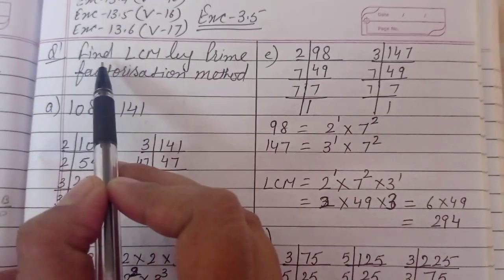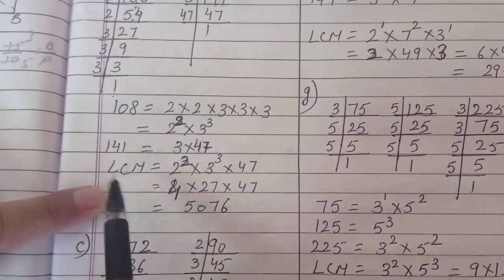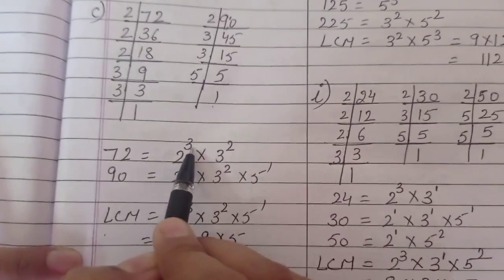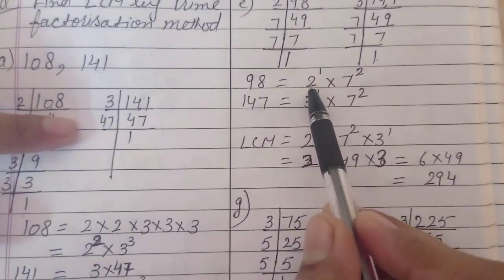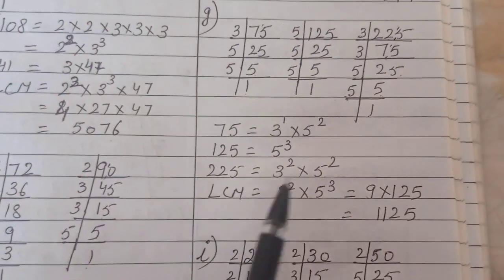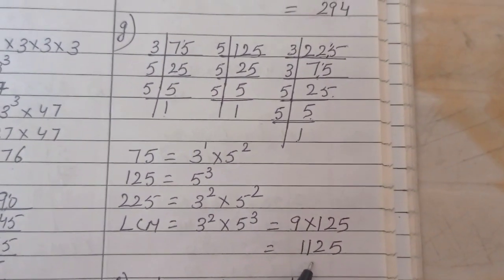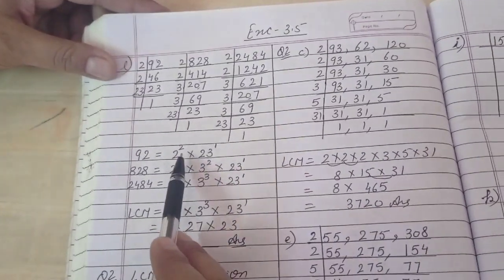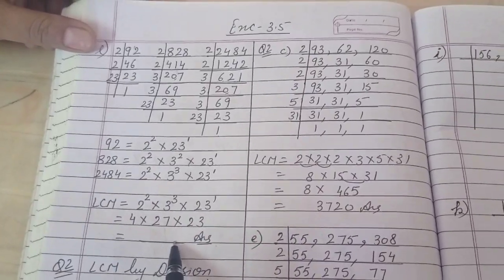Class-5, Subject-Maths, Video-34, Chapter-3, Part-3 by Mrs Shivani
Class 5th , maths , chapter - 3 , video - 34 , part - 3 , by mrs shivani